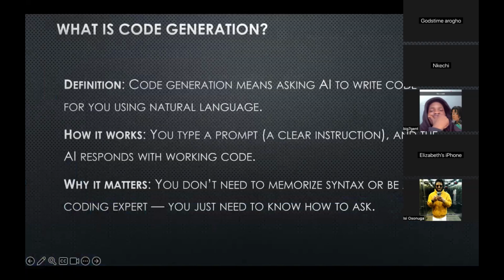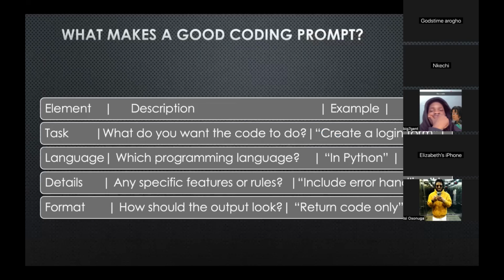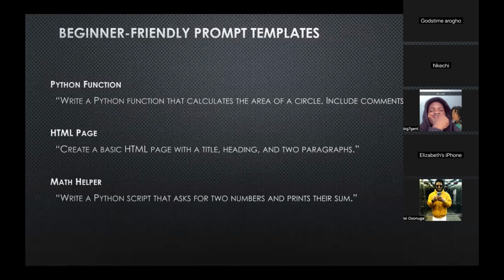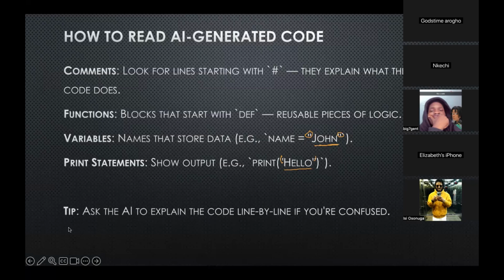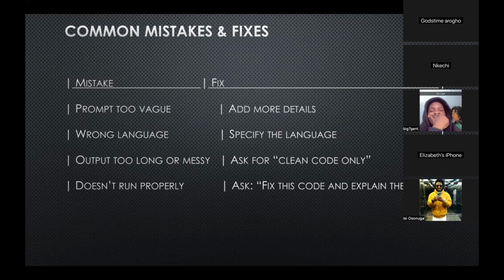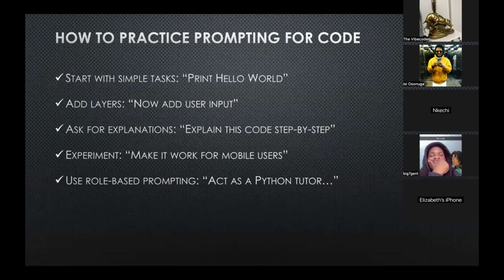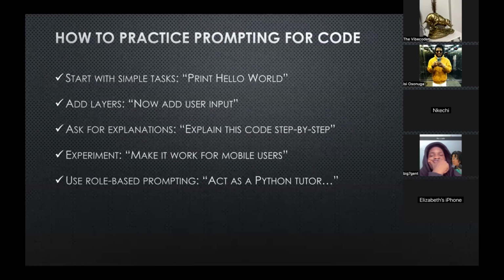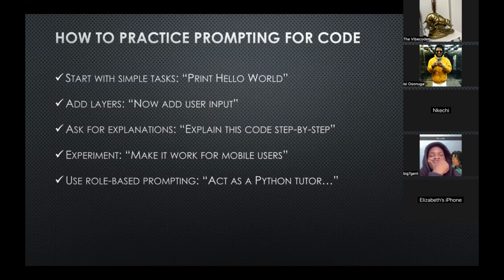Vibecoding & AI Prompt Engineering Lecture 6 Prompting for Code Generation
We broke it down simple:
✅ What code generation is — basically telling AI what to build, and it writes the code for you.
✅ How to write strong prompts that actually give you clean, working code.
✅ We practiced with Python, HTML, Telegram bots — all beginner-friendly.
✅ And I showed you how to read, fix, and remix AI-generated code like a real dev, even if you’ve never touched a keyboard before.

Bottom line? You don’t need to be a programmer. You just need to know how to talk to AI with clarity and confidence.
That’s Vibecoding — coding with swagger, not stress.

Catch you in the next one. You get brain pass any AI!